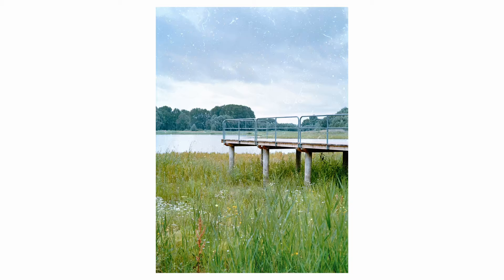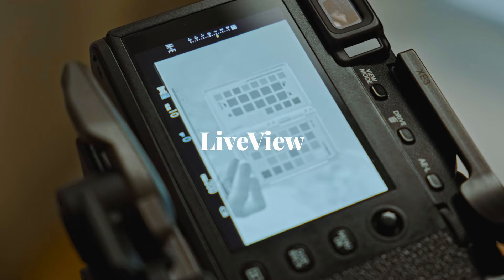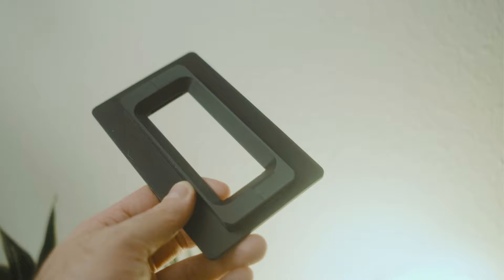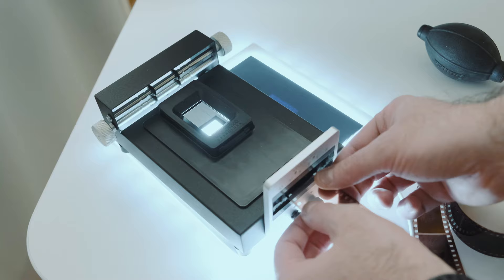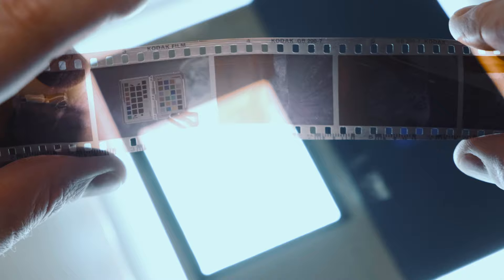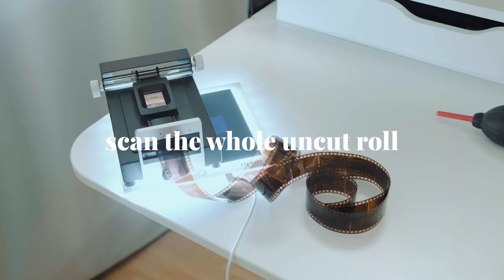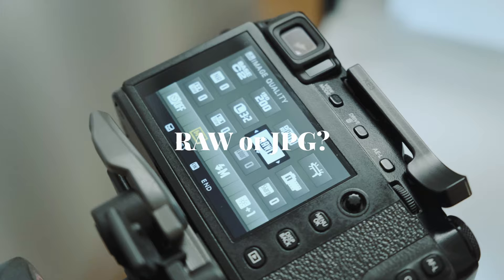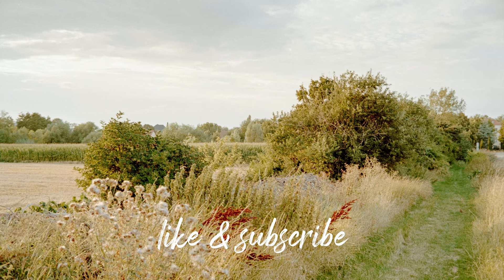All You Need To Know About FILM SCANNING With A Digital Camera. Beginner Friendly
FILM Pastel Colors with EVERY Color Negative Film // Pt.2 Scanning Tutorial

My Gear
Camera:
Fujifilm X-S10

Light:
Dörr LT-2020 (CRI90 7,2W 79€)
Recommended:
Raleno  PLV-S104 (CRI95 12W 49€)
Negative Supply 4x5 Light Source (CRI95  ?W 179$)

Film Holder:
Valoi 35mm film Holder
Valoi 120 Film Holder + masks
Valoi Advancer

Tripod:
Rollei C6i carbon (no gallows)
Manfrotto 290dual with ball head (heavy)

Lens:
7artisans 60mm f2.8 macro 1:1 mark I (APS-C)

Negative supply suggestions
Canon rebel + Canon 40-60mm macro lens
Sony A6100 +Tamron 60mm F2.8
Canon 5D MKII or Nikon D800 + Sigma Art 70mm Macro
Canon 77D +Canon 60mm EFS

Video Gear
Camera: Fujifilm X-S10
Lens: Fujinon XF 23mm f2
Micro: Hollyland Lark 150

Epidemic

0:00 funny intro
0:47 hello
1:38 gear you need
8:48 scanning process
12:23 camera settings
15:17 medium format scanning
16:00 outro